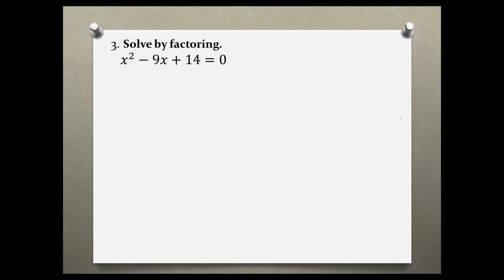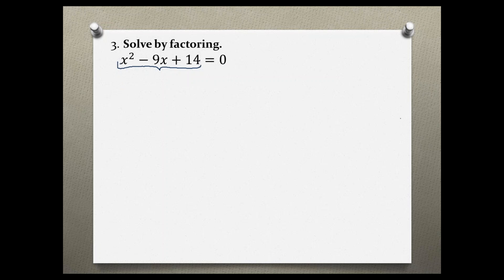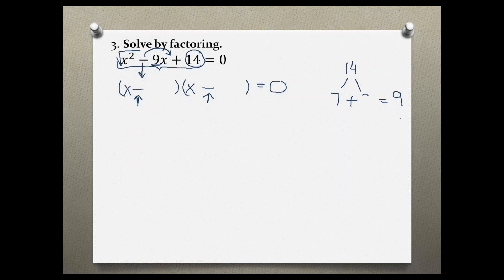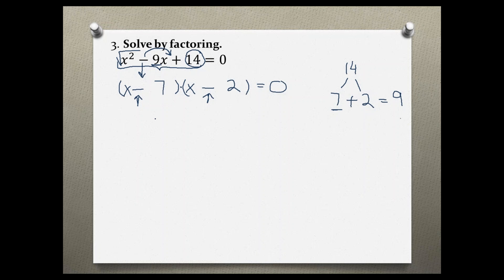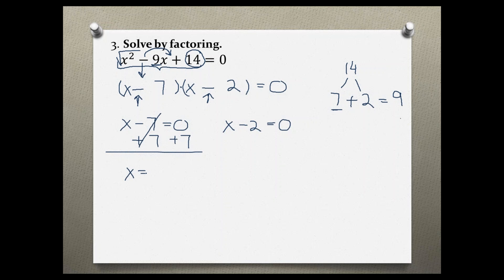Intermediate Algebra Your Turn 6.1 #3